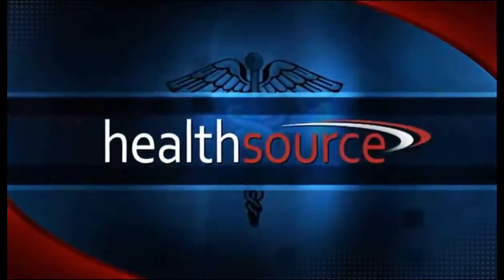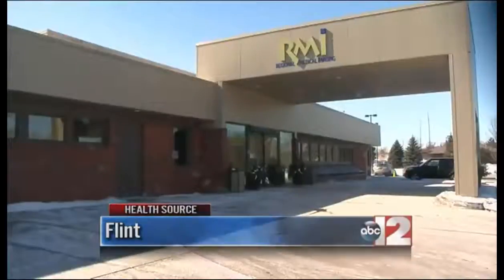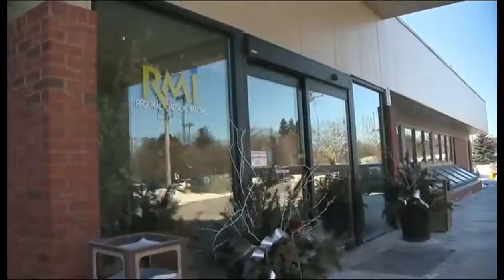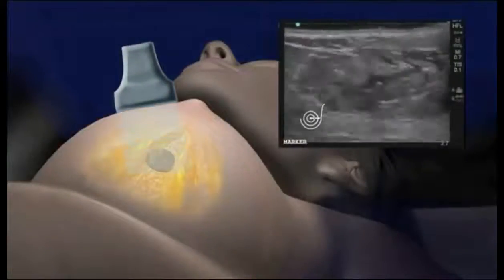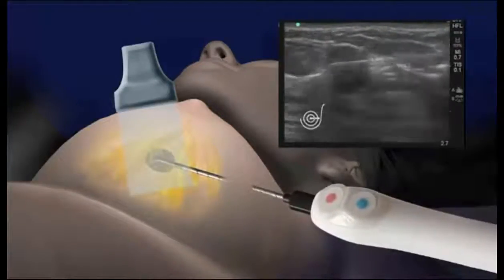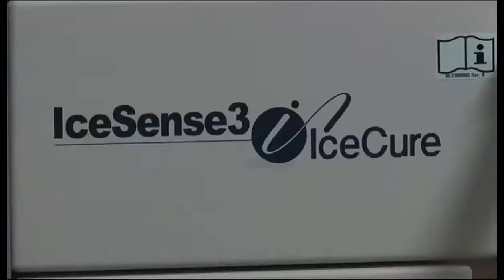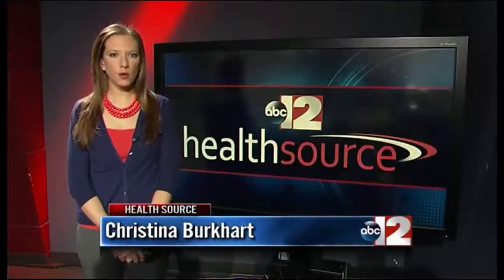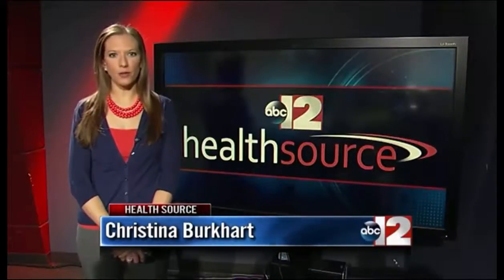ABC12 Cryoablation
Trials using cryoablation for breast cancer are taking place in Flint, Michigan

ABC 12 covered Regional Medical Imaging's Cryoablation trials to remove breast cancer, featuring an interview with Dr. Randy Hicks, CEO of Regional Medical Imaging and Dr. Linsey Gold, Director of Michigan Center for Breast Health.

RMI is also using Cryoablation to remove benign fibroadenoma breast lumps without surgery or scaring.